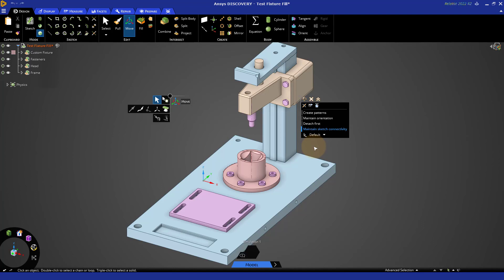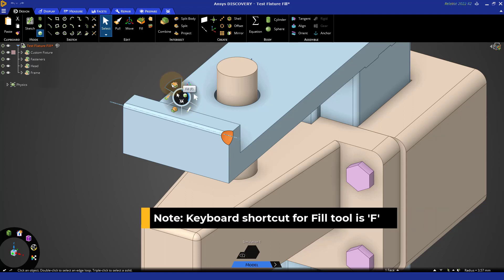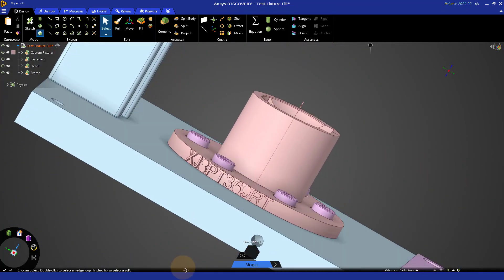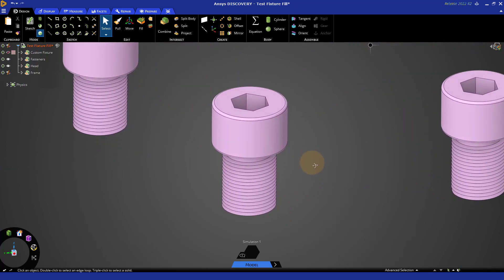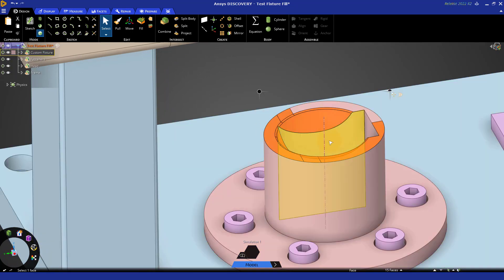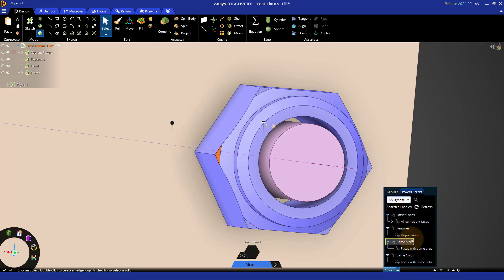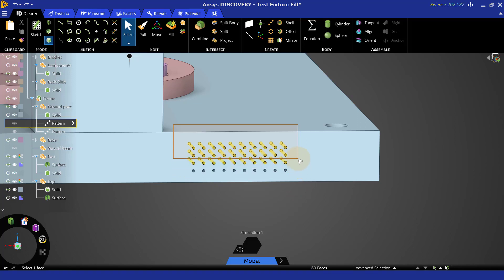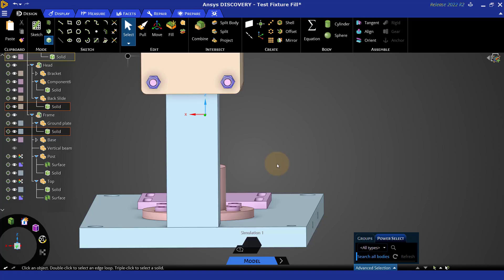How to Use the Fill Tool in Ansys Discovery — Lesson 3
In this video lesson, we will learn how to use the Fill tool in Ansys Discovery to simplify existing geometry designs. Through a hands-on example, will learn how to remove faces like holes, text, and more. We will also learn to create new surfaces by making patches.
For more details about the contents of this video, visit the lesson